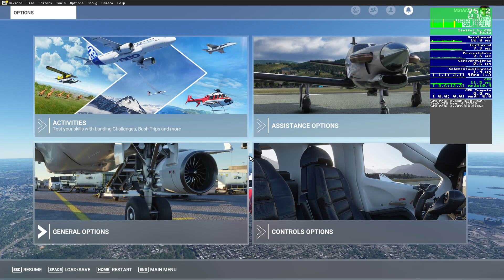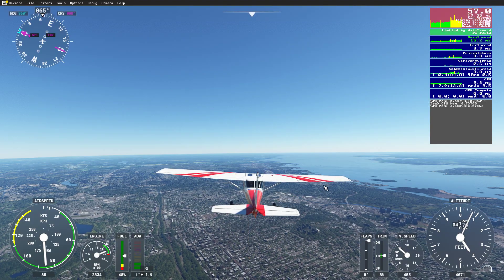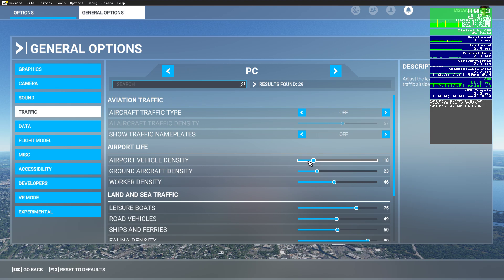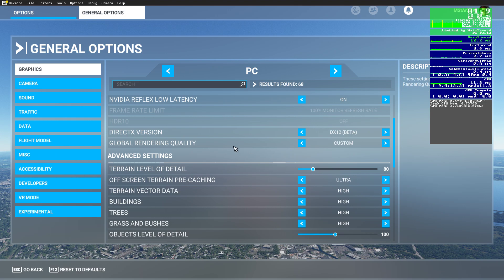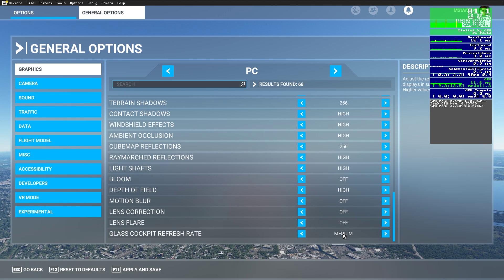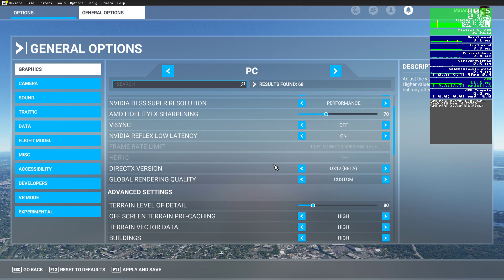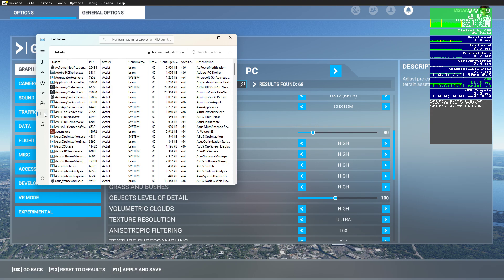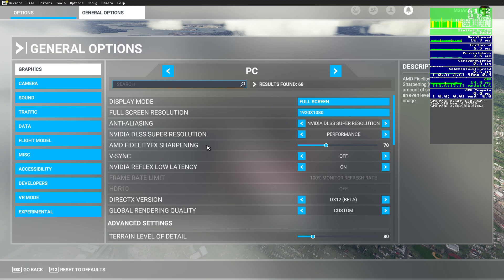MSFS SU12+13 graphic settings | RTX2060 AND OTHER GPU's | best 60 FPS settings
SPECIAL MESSAGE!: I’m in the process of tweaking for SU14. New video going live very soon! It will be linked here.

 Update!! Details below.    Hello everyone, after watching different videos and reading plenty forum posts I started tweaking my own settings due to added sliders and settings after SU12. Follow along with me to find your best settings and if you have a RTX2060 it's easy, just copy my settings and tweak if necessary to the area and terrain you are flying the most.
Enjoy flying and do not hesitate to ask questions

Update: running in TAA now instead of DLSS, this applies to the September SU13 release too, so far looks like there will be no graphics changes, if there will be this will be updated!
Showcase settings at JFK

ROG Strix G531GV_G531GV
    Dedicated Memory: 5968 MB

-Processor: Intel(R) Core(TM) i7-9750H CPU
     @ 2.60GHz (12 CPUs), ~2.6GHz